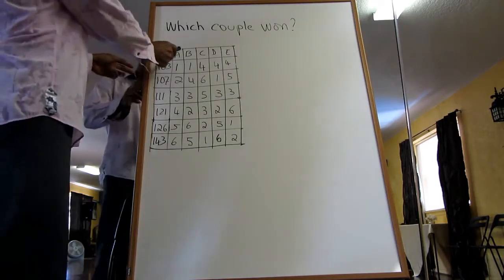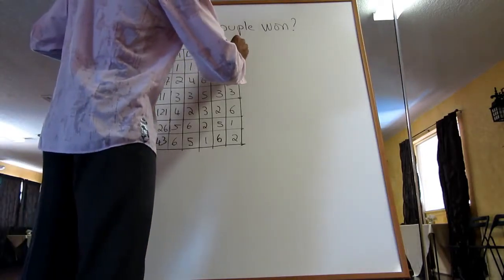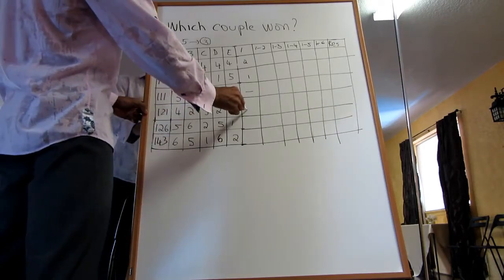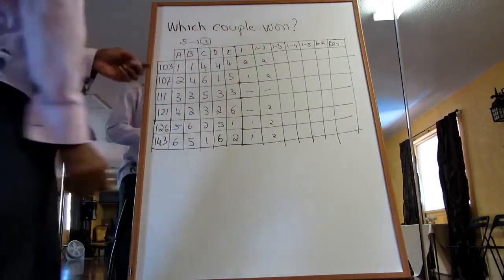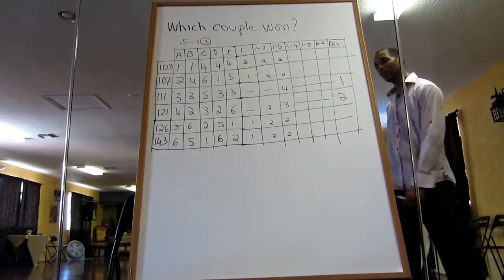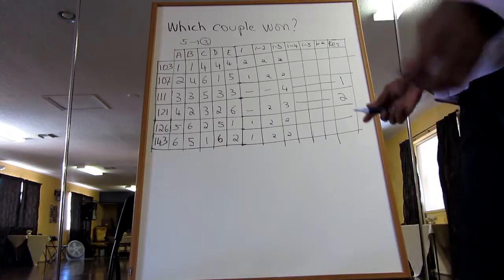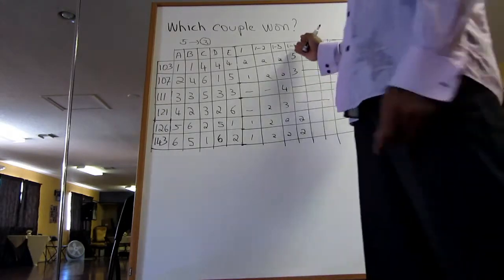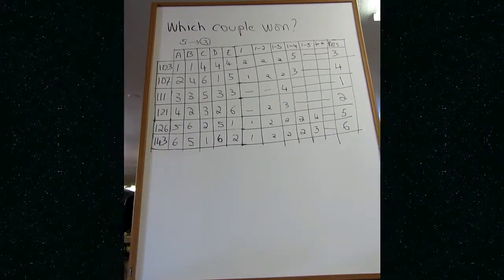Ballroom Dance Scrutineer Understanding The Judges Scores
In this video, I will explain how to understand and calculate the judges' scores.